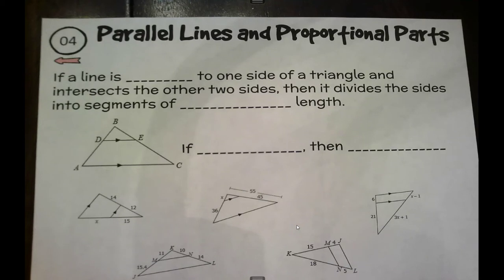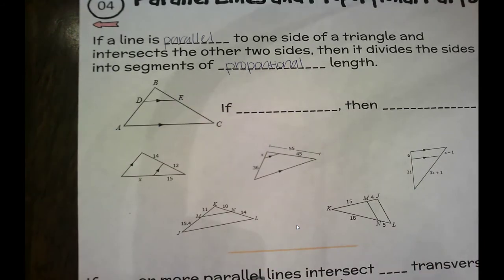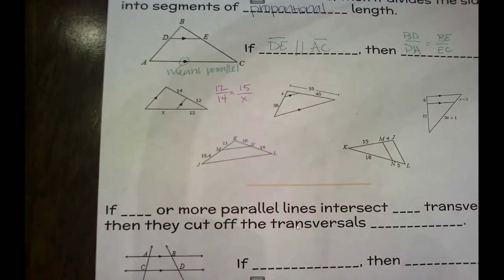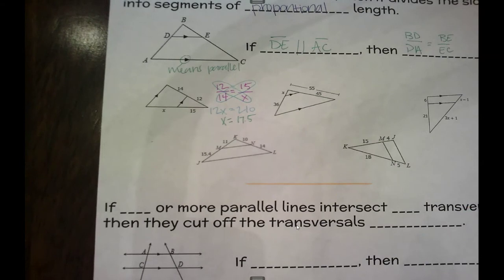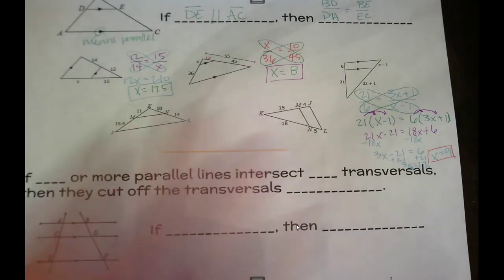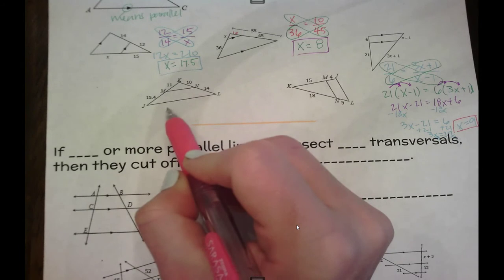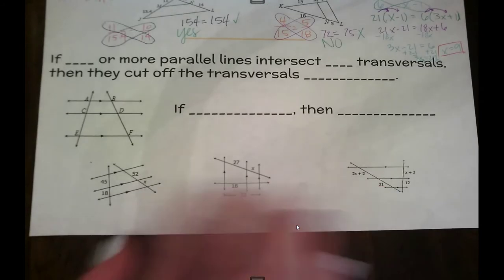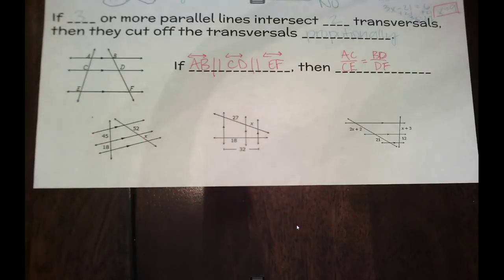Parallel Lines and Proportional Parts